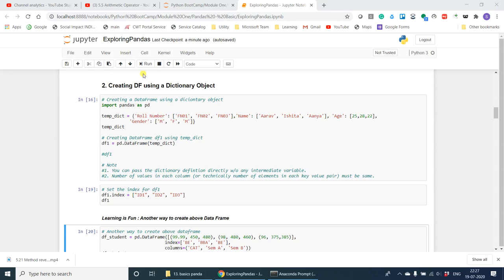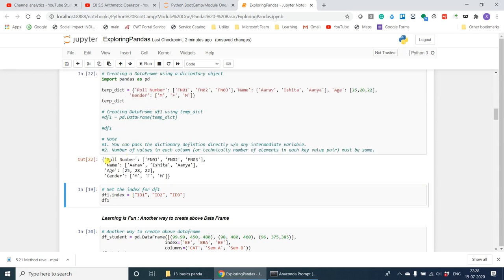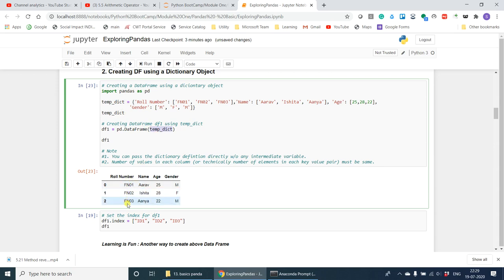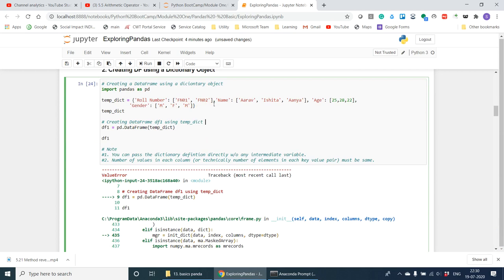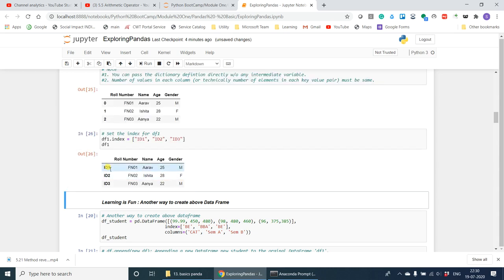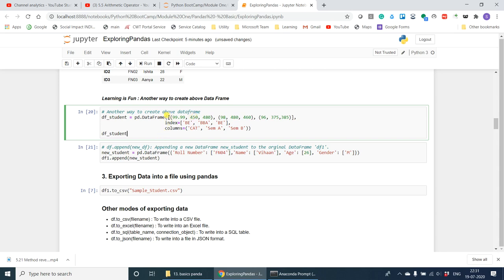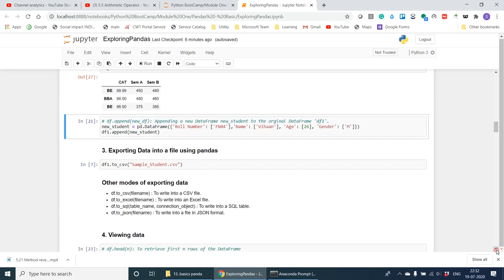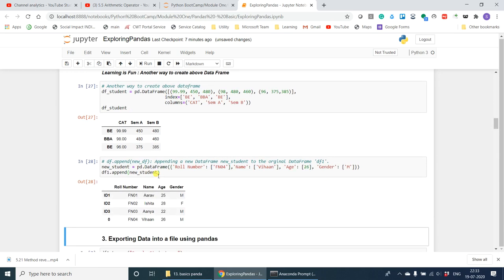13.2 Creating DF using a Dictionary Object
In this video, we will see how we can create DF locally.